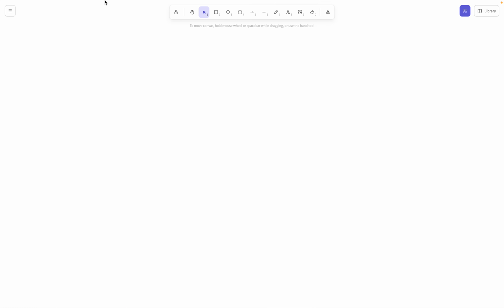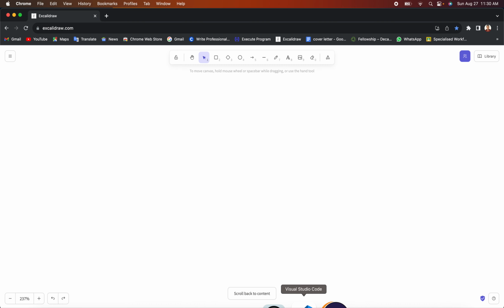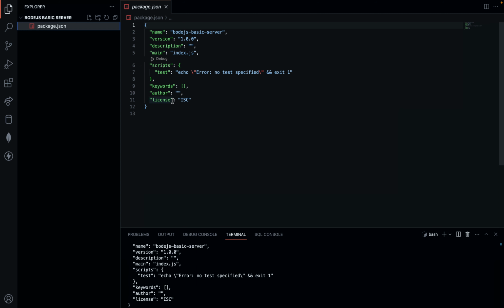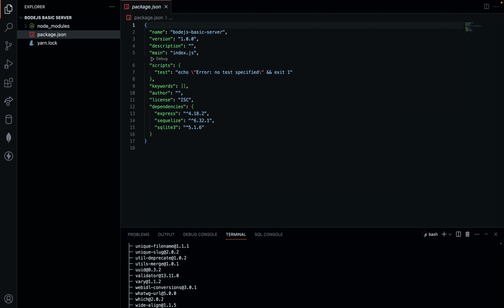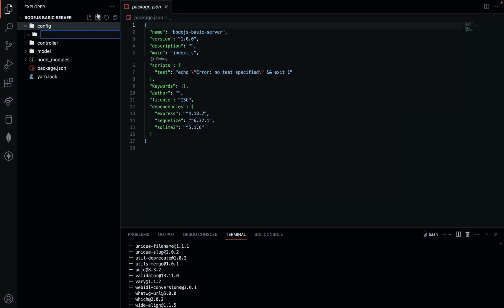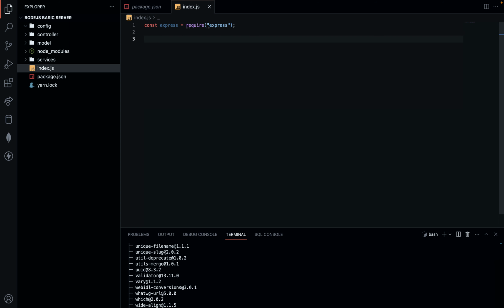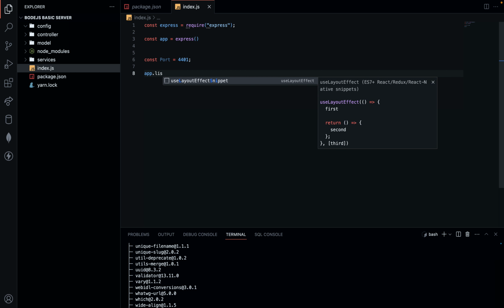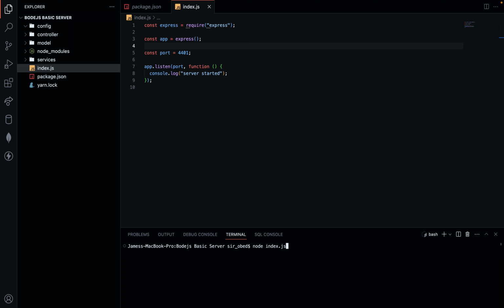Set up Nodejs Express Server